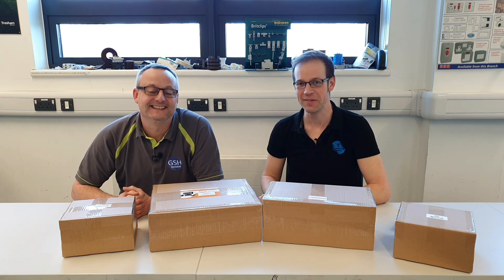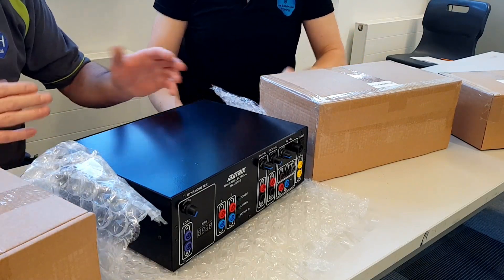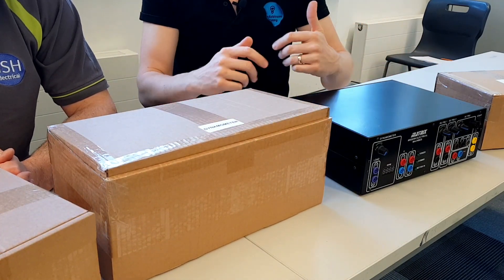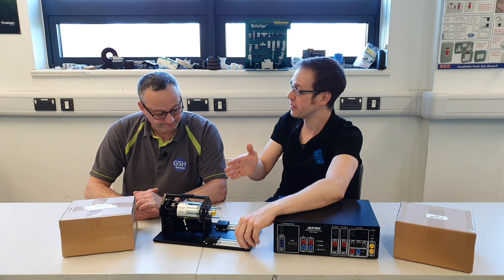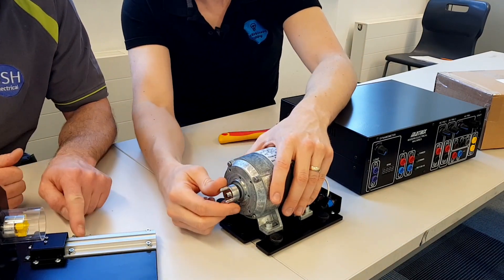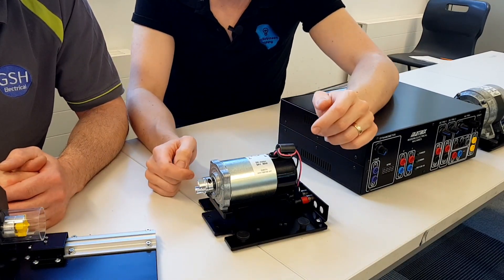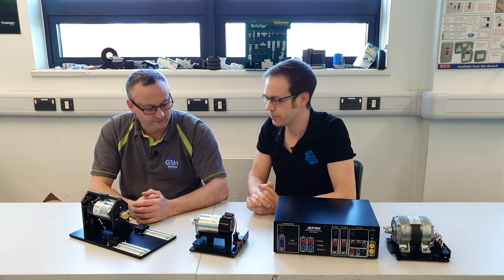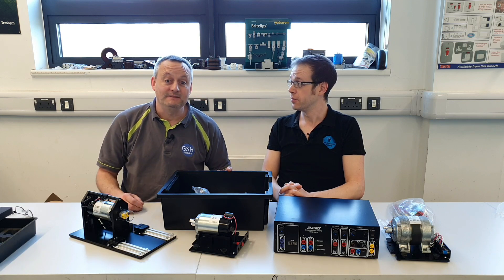Gary From GSH Electrical and I Unbox the Matrix Electrical Machines Kit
The good people at Matrix have donated one of their new Electrical Machines Kits for me to make videos with so this will be the first of many. Gary from GSH Electrical helps me out with the unboxing process and we have a good laugh as we do so.

Click this link to find the software and resource books that complement this kit: